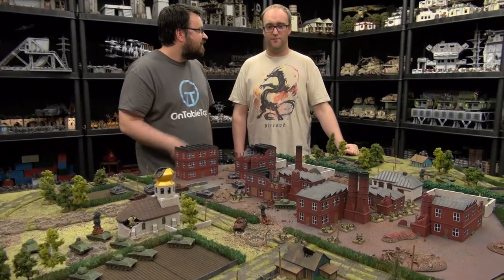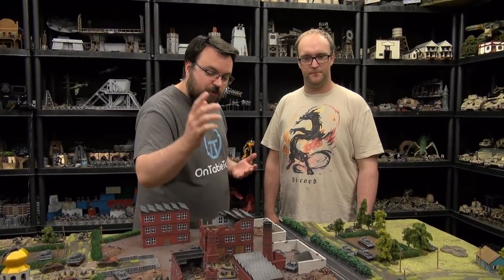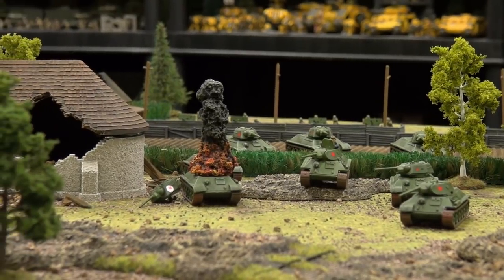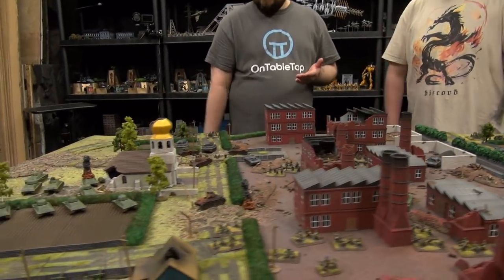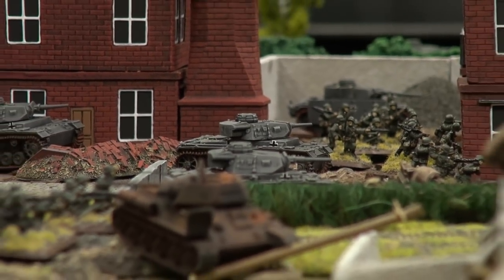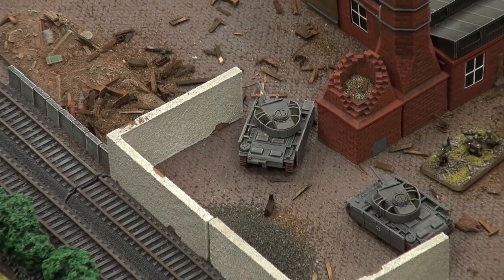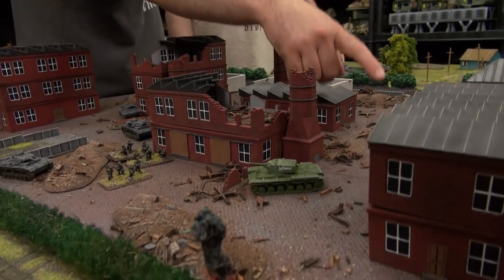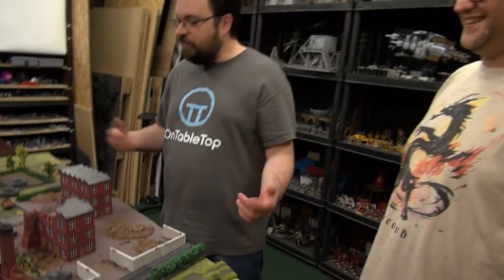Epic Stalingrad Gaming Table Showcase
🔥 Save on Flames of War! 🔥 ► Check out the full Hobby Vlog video

John and I have joined forces once again to bring you another Hobby Vlog, this time we're tackling the soon to be Flames of War Eastern Front battle and we need a Stalingrad style table to go with our Let's Plays.

We've got some epic terrain from Gale Force Nine and 4Ground, plus implementing our own little bits and pieces from past projects and livestreams such as our broken down T34 tanks, past mats from Team Yankee Boot Camp and our own Hobby Lab Hedges we're pulling out all the stops to make this epic gaming table.

What would you add to this gaming table?